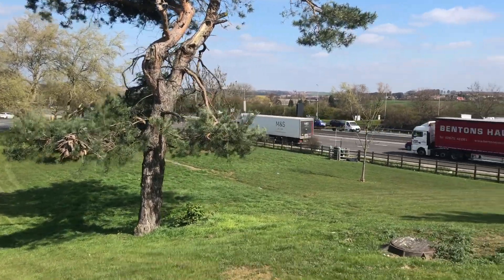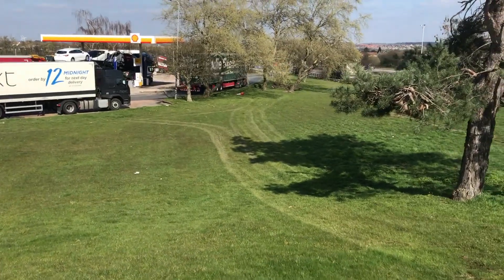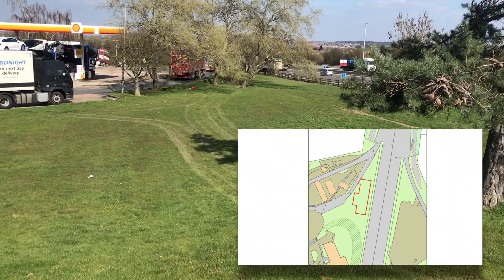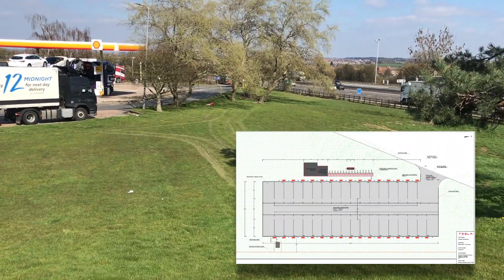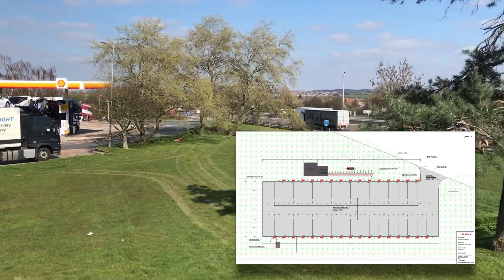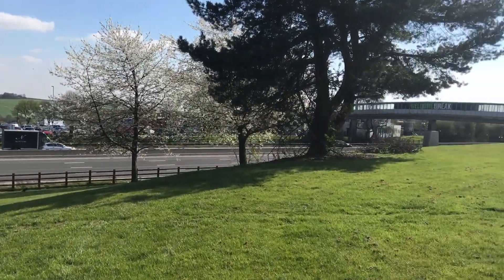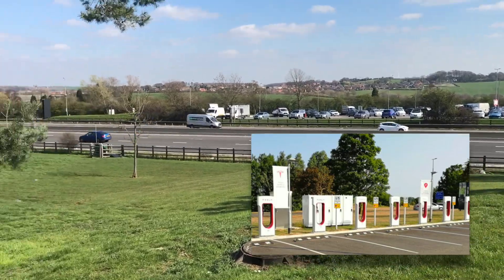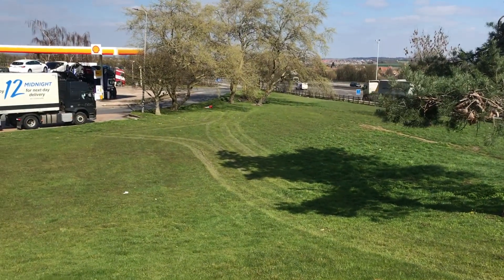UK's first 40 bay Tesla supercharger